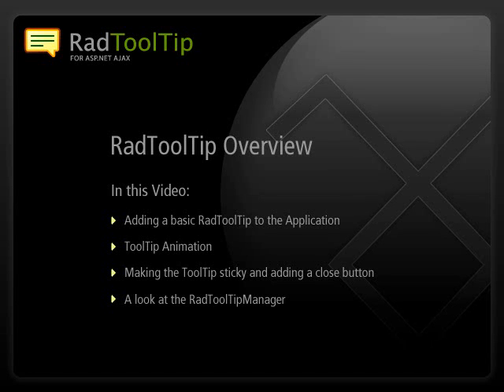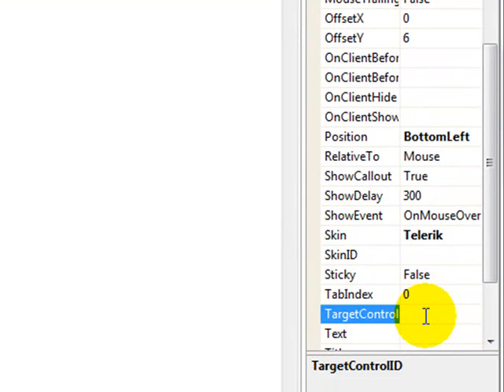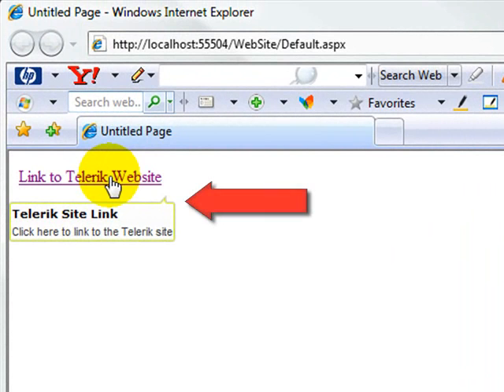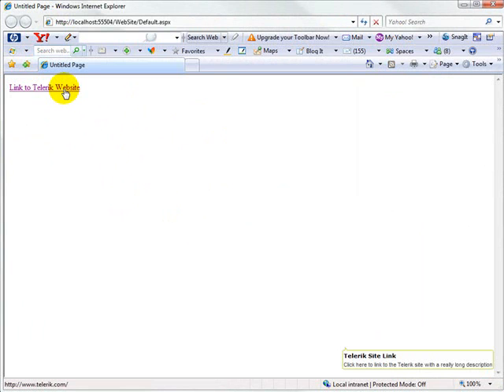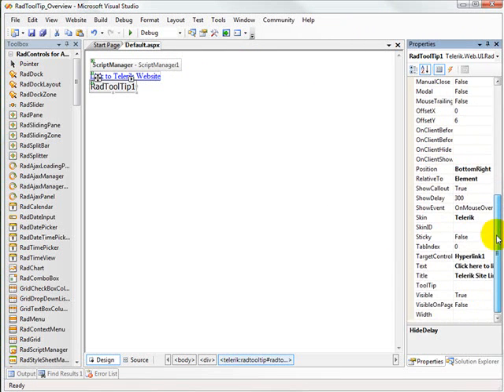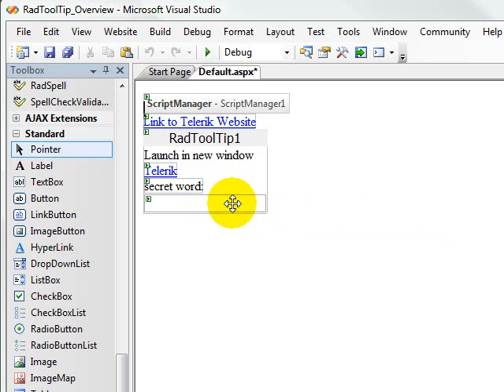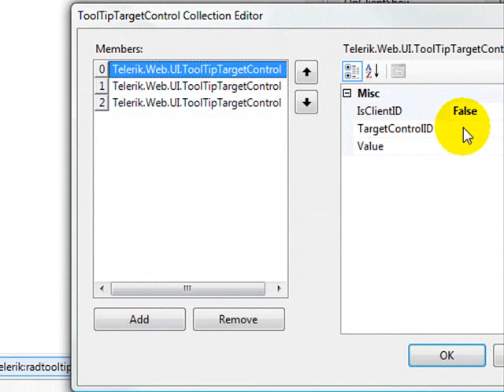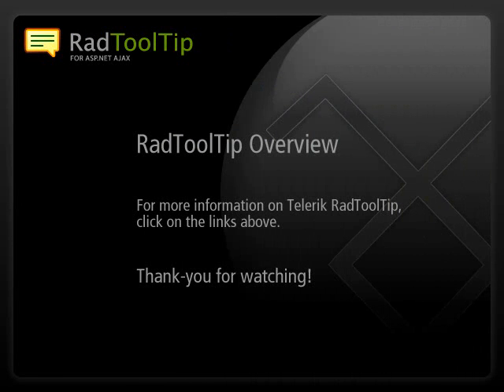Overview of Telerik ToolTip component for ASP.NET AJAX